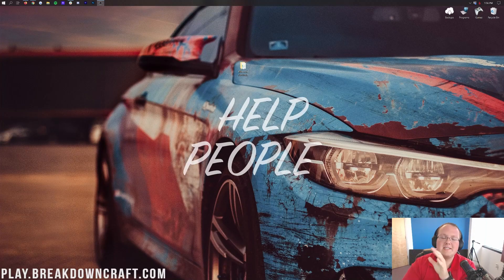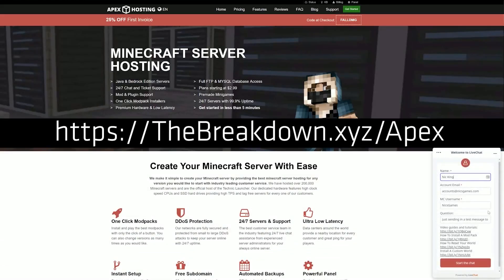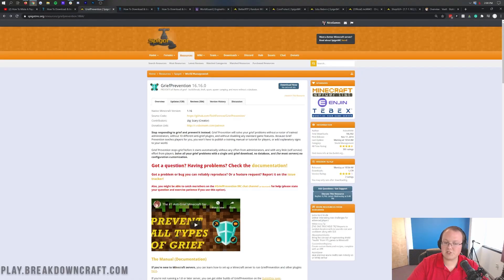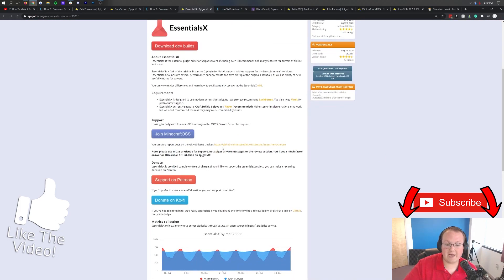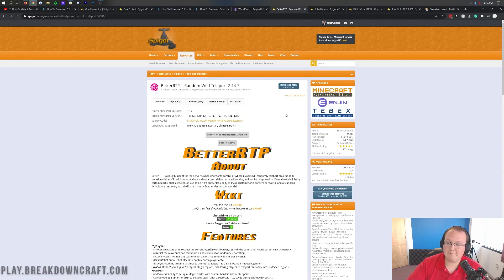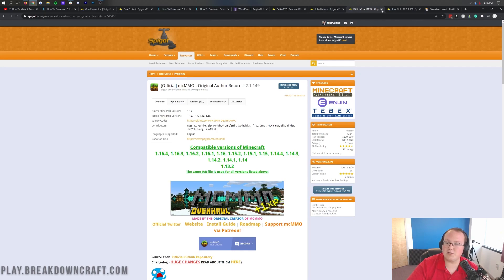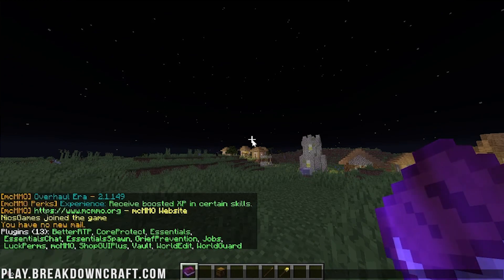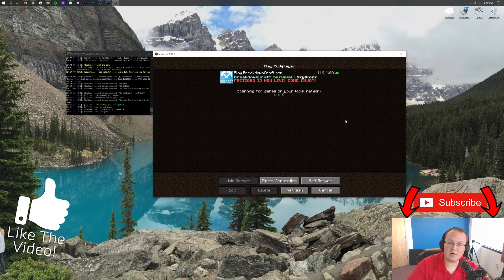How To Make A Survival Minecraft Server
If you want to know how to make a survival Minecraft server, this is the video for you! We show you the best plugins for Minecraft survival servers. From plugins that will stop grief on your survival Minecraft server to plugins that add in things like permissions, random teleporting, economy, and so much more. Truthfully, you will be able to start a truly amazing Minecraft survival server after this video!

Start a survival server in the quickest way possible in just a few clicks at Apex Minecraft Hosting!

About this video: This video is our complete guide on how to make a survival Minecraft server. Specifically, we are going to be looking at the plugins you will need to have a great survival Minecraft server. We are also going to talk about the type of server you should have and give you some recommendations to reduce lag. Thus, without anymore delay, here is how to create a survival Minecraft server!

The first thing you need to know about creating a survival Minecraft server is that you should be using Paper to host that server. The reason is that Paper is the best lag-reducing server software out there for survival Minecraft server. It allows you to configure everything from entity spawn rates to render distance to even anti-XRay. Paper is a must have for your Minecraft survival server.

After you have a Paper server, you will be able to install plugins on it. This is where you can really start making your survival Minecraft server your own, and one of the main this we do in this video is recommend plugins. As much as we would like to show you how to use all of these plugins, this video would be 7 hours long if we did that. Luckily, we do have guides for a lot of the survival Minecraft plugins.

There are a few categories of plugins. The first is must-have plugins. These are things every survival sever should have no matter what. The first is EssentialsX. It adds in warps, economy, homes, and so much more. The Vault plugin is required for EssentialsX to work properly, so that is here as well. The next must-have plugin is LuckPerms. This is a permission plugin for survival Minecraft servers that allows you to setup ranks and manage permissions quickly and easily.

After must-have plugins, let’s look at plugins that focus on giving players more things to do. MCMMO adds in cool rankings players can get while doing tasks game. Jobs Reborn allows players to complete in-game tasks like mining, farming, etc. and get paid for those tasks. Lastly, ShopGUIPlus adds in a GUI shop that players can buy and sell to. This is great for giving players access to items.

The next category is grief. Grief Prevention allows players to make claims and only allow people they want to build in the claim with a trust system. CoreProtect logs every block and player action on your server allowing you to see who did what when and rollback grief to make it like it never happened. World Edit and World Guard can also help grief with survival server spawn.

There are some additional plugins on all list, but those are the main ones. These plugins will get your survival Minecraft server off to a great start once they are all setup, and now, that’s all you need to do to make a survival Minecraft server - configure these plugins.

Thus, you now know how to create a survival Minecraft server.